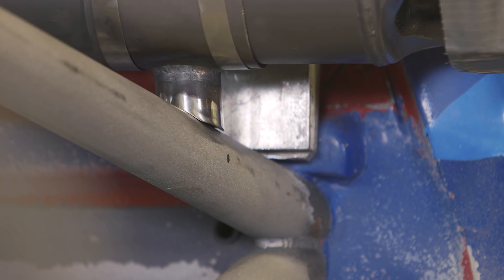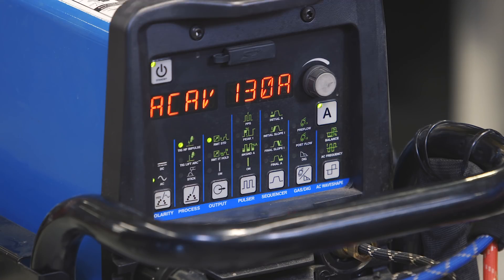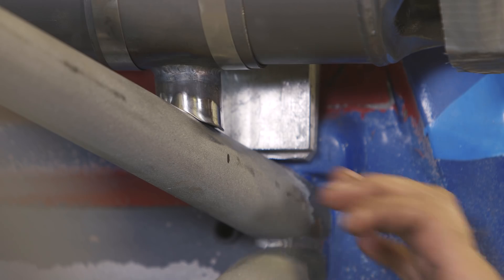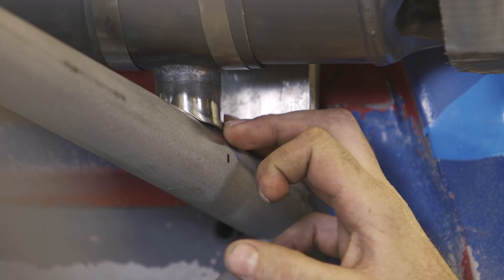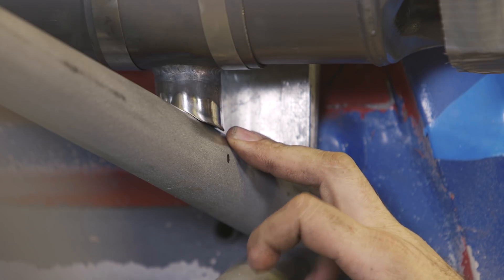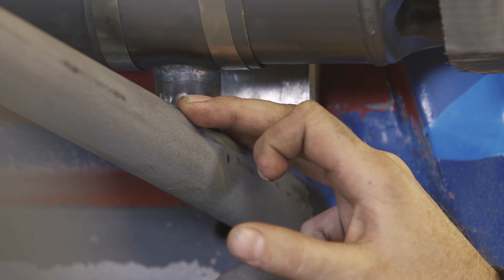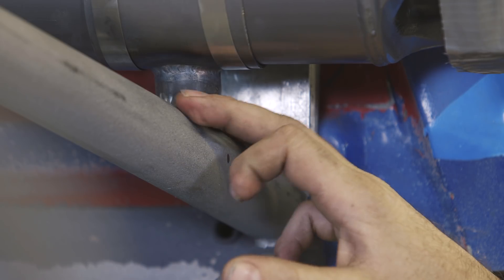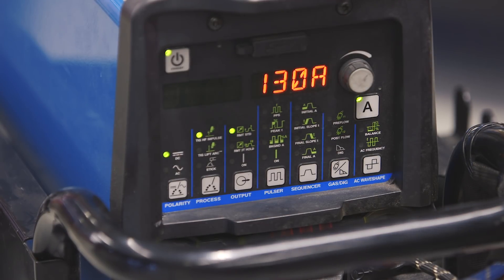TIG Tips From Menzies Motorsports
Learn how Jake Povey, lead race prepper for Menzie’s trophy truck division, welds a spare drive shaft mount to a truck using his Dynasty® 280 DX TIG welder.

The Dynasty 280 DX is an AC/DC TIG/stick power source featuring a powerful combination of capability and portability. Weighing just 52 pounds, this machine is ideal for precision fabrication and automotive applications.